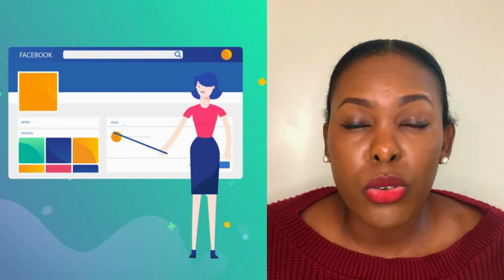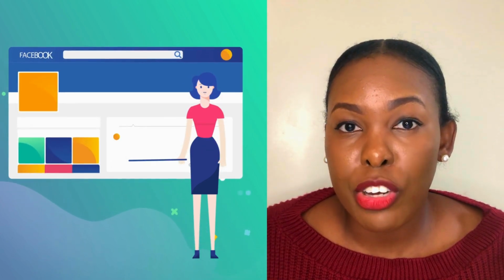How To Demonstrate LEADERSHIP POTENTIAL In Your Scholarship Applications | What The Panel Wants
This video discusses the THREE simple steps you need to follow to show your leadership potential.